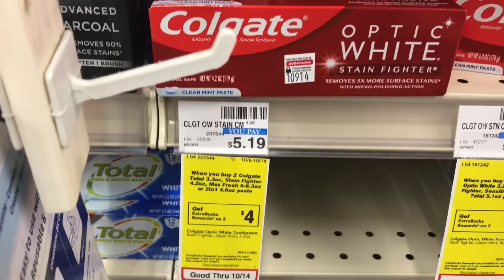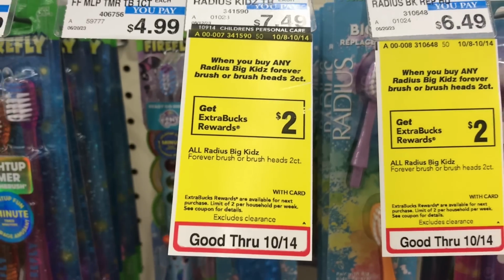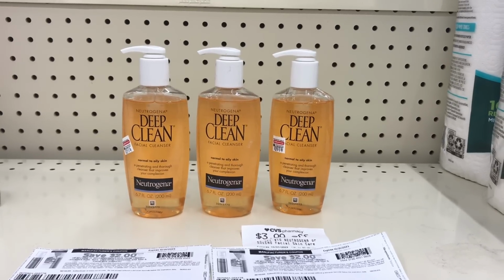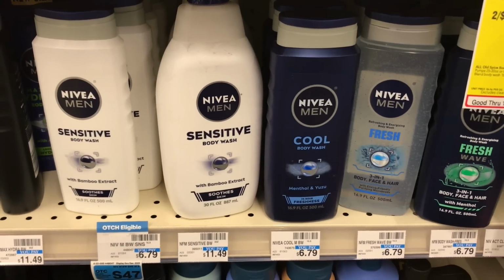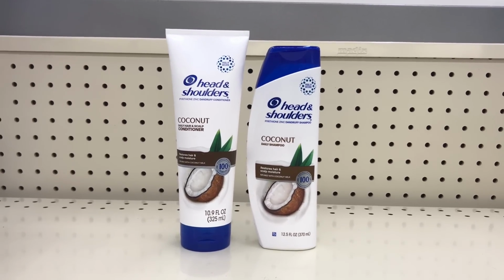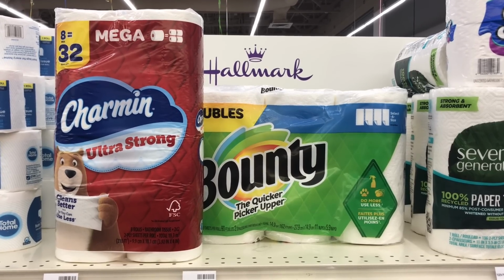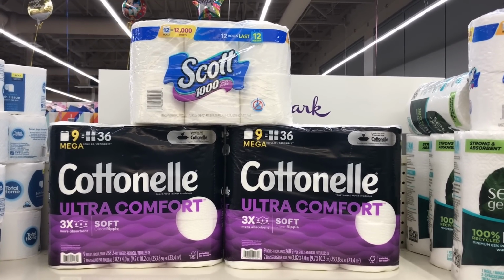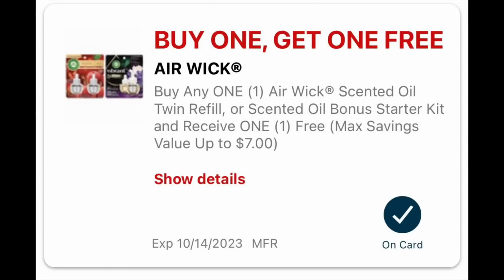CVS DEAL 10/8 - 10/14. COUPONING AT CVS THIS WEEK.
Fetch reward.

Apps that help me save:
Ibotta: uikisms
Fetch Reward: NNQ6K
Shopkick: MALL227815